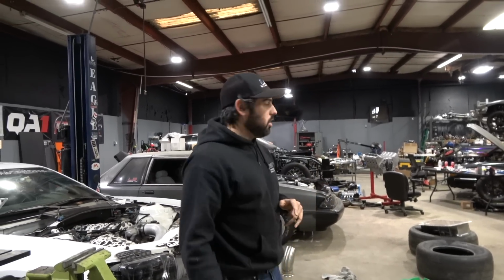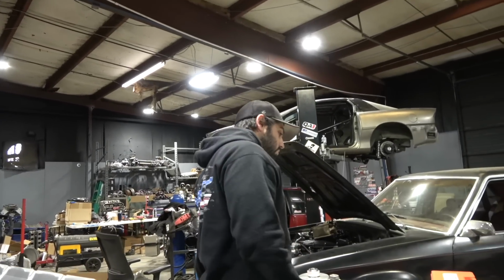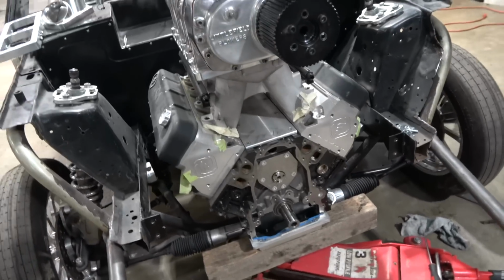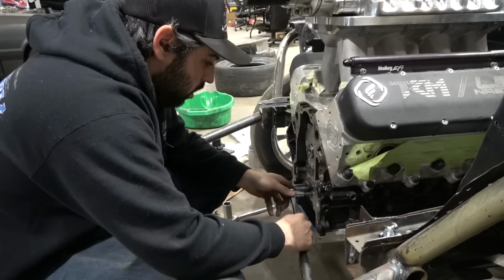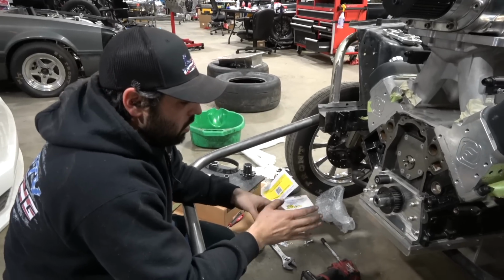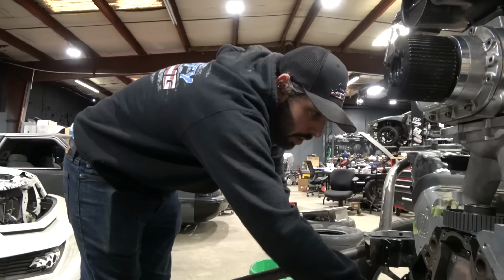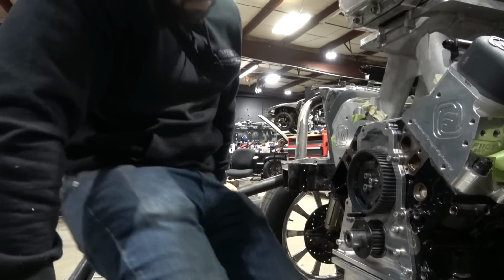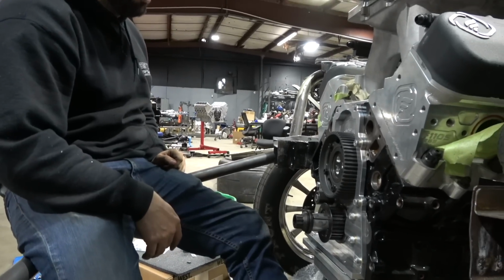OOOOOOWEEEEE Building the SICKEST BLOWN LS MOTOR OF ALL TIME!!!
LS Nasty
700 N 13th St